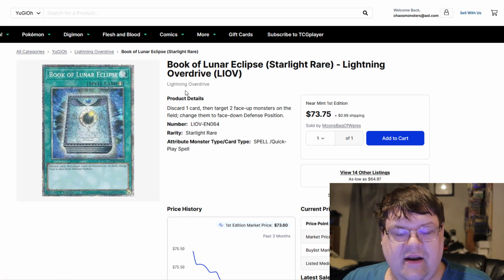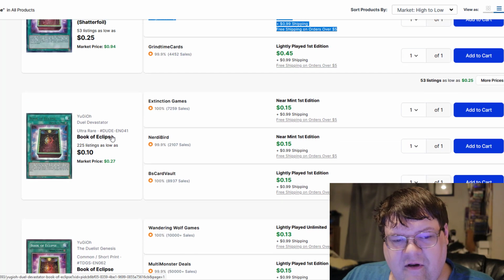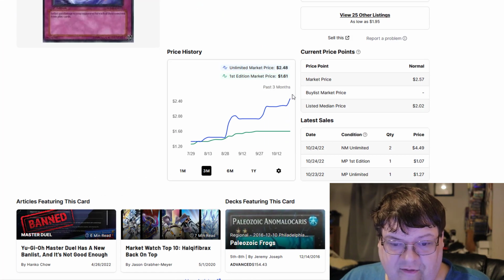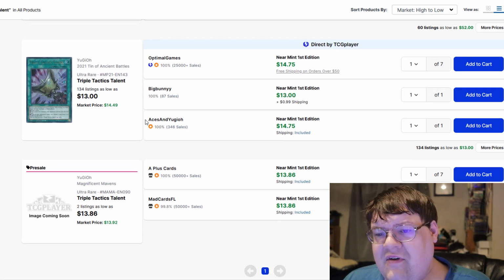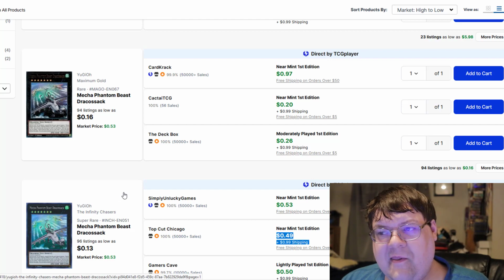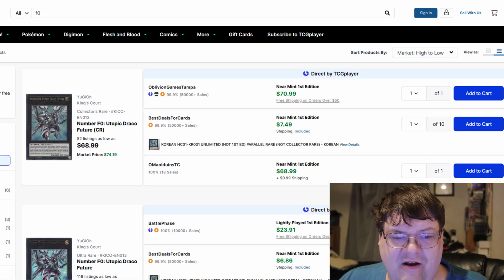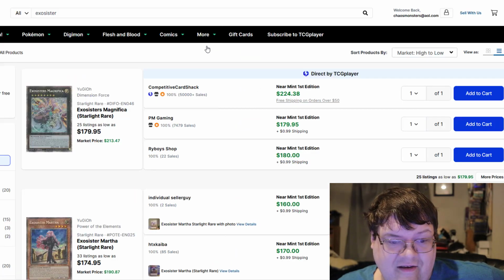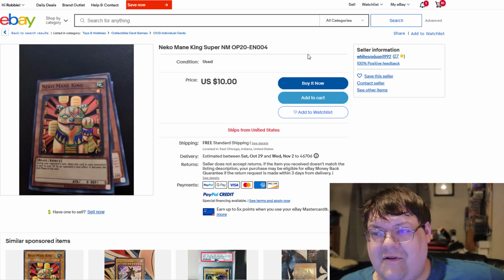Upcoming Cards To Pick Up! Yu-Gi-Oh! Market Watch October 26, 2022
The game always has interesting price movements based on upcoming trends! Were going to be checking in on some of those upcoming big cards! What do you think about this market?